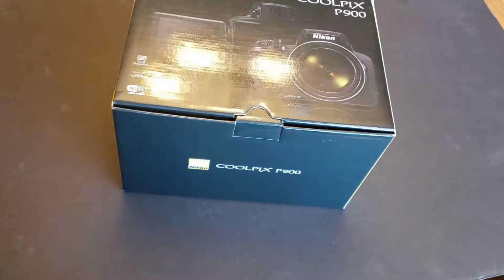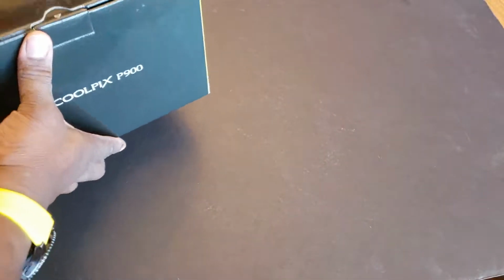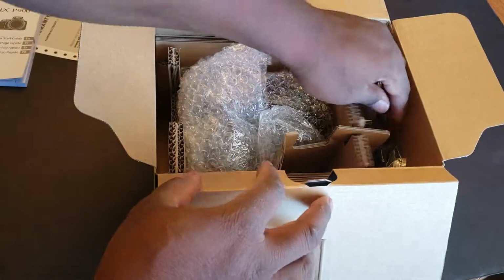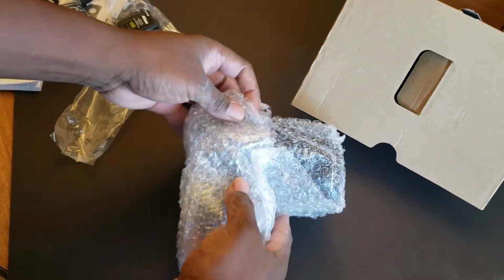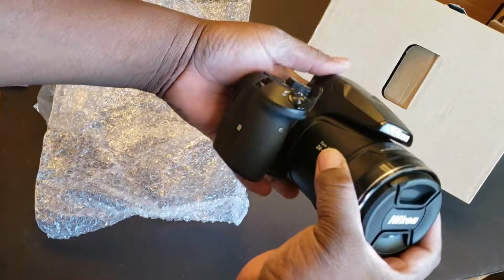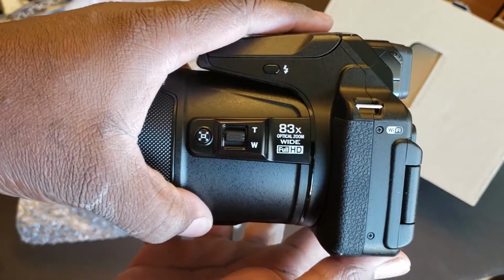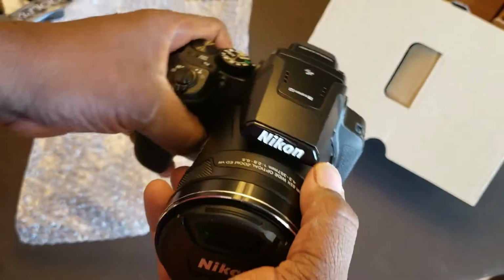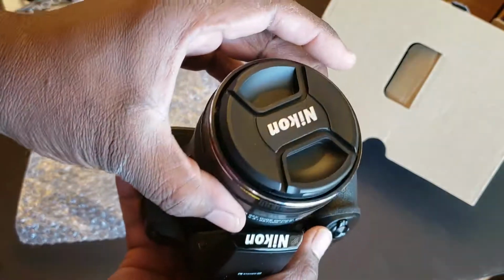Nikon p900 | unboxing This zoom is like BOOM!!!!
this is my unboxing or the Nikon p900  point and shoot /this has an outstanding 83x zoom